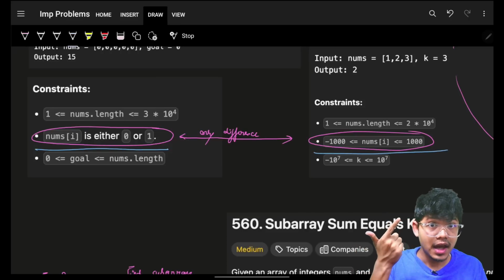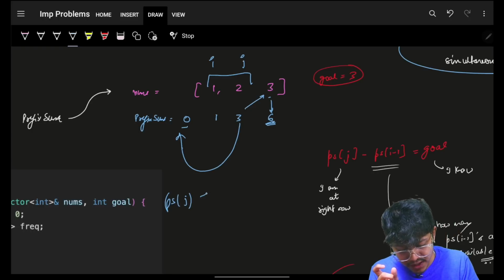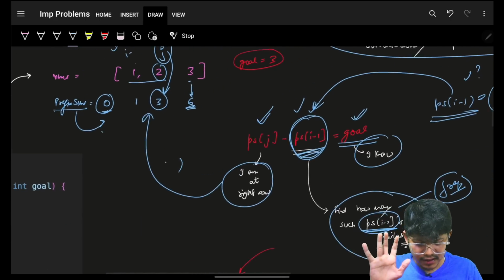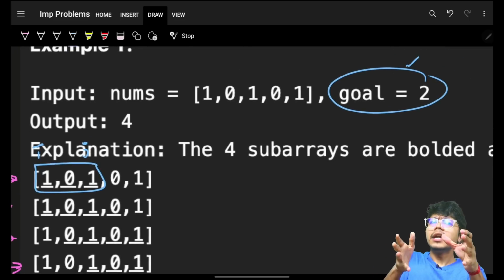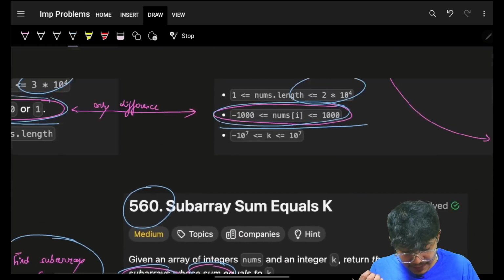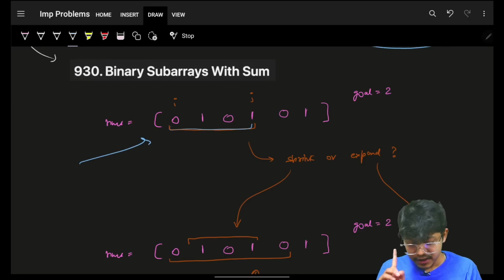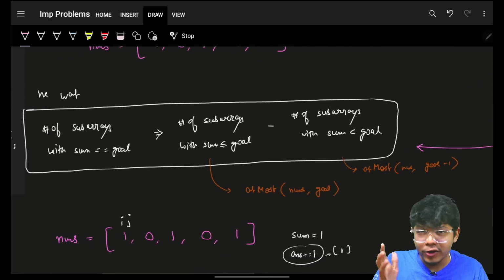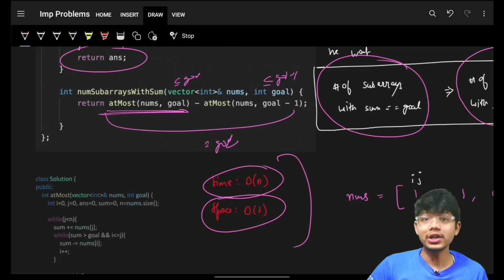930. Binary Subarrays With Sum | 560. Subarray Sum Equals K | Prefix Sums | 2 Pointer Crash Course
In this video, I'll talk about how to solve 930. Binary Subarrays With Sum | 560. Subarray Sum Equals K | Prefix Sums | 2 Pointer

✨ Timelines✨
0:00 - Coming Up
1:14 - Problem Explanation
2:12 - Approach1 - Brute Force
2:58 - Approach2 - Brute Force Optimised
4:00 - Approach3 - Prefix Sum Intuition & Dry Run
10:57 - Prefix Sums Code Explanation
13:56 - Approach4 - 2 Pointers
14:40 - Why & Why Not 2 Pointers in DETAIL
31:16 - Approach4 for Leetcode 930
35:04 - Approach4 Code Explanation